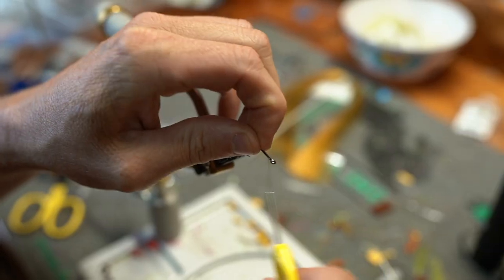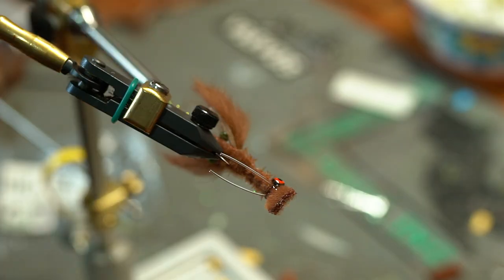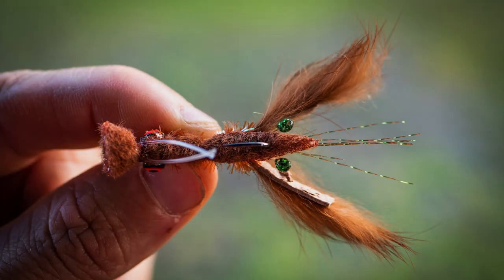Baby Crawdad/Crayfish Fly: Backwater VLOG #44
Backwater VLOG #44 rocks a great baby crawdad/crayfish fly pattern.